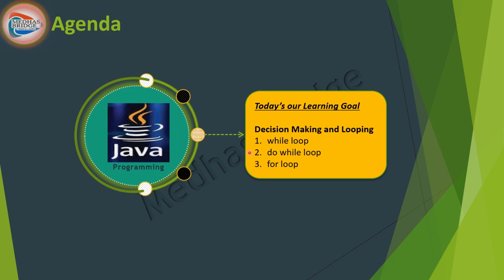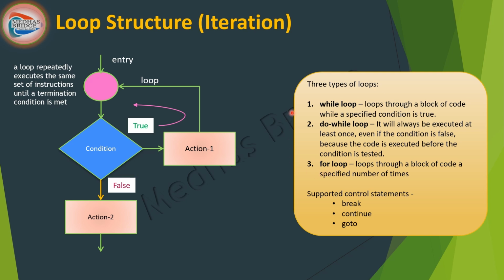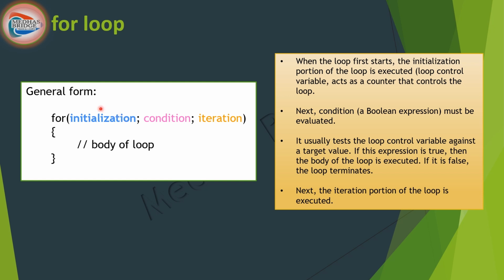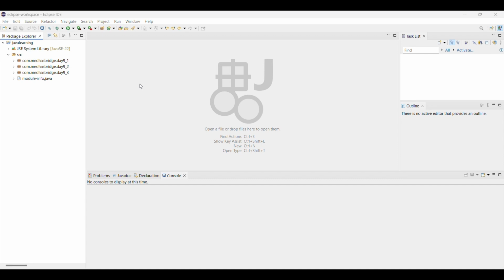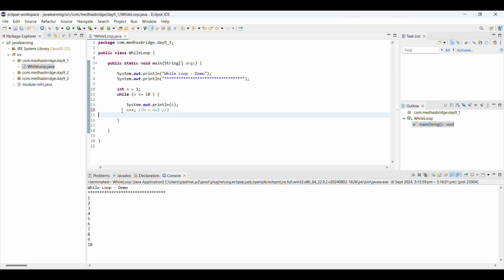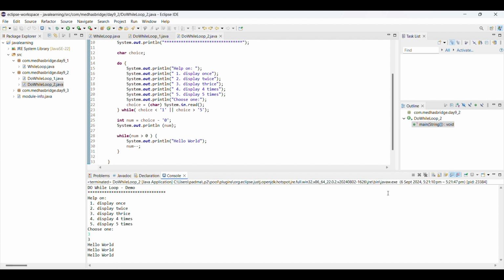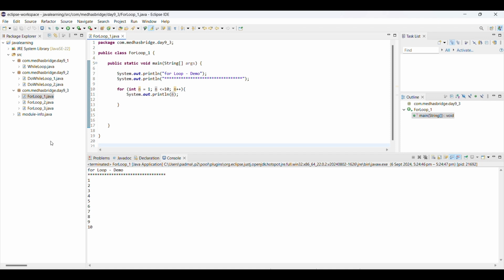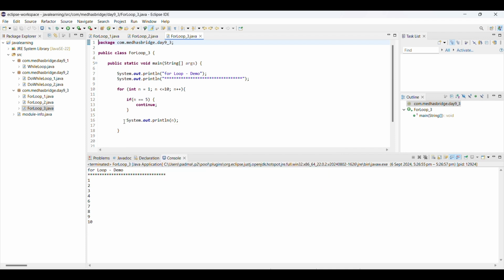Let's Learn Java:#9. Java Loops Structures [ concept with Sample Programs ]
while loop
do while loop
for loop